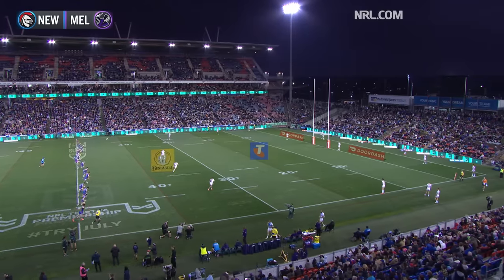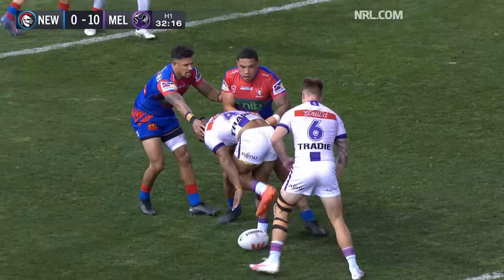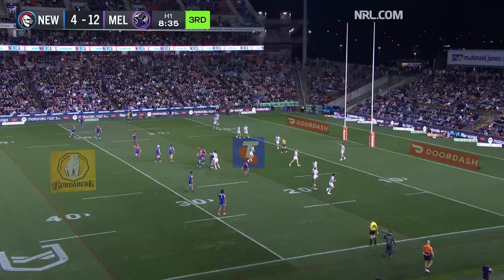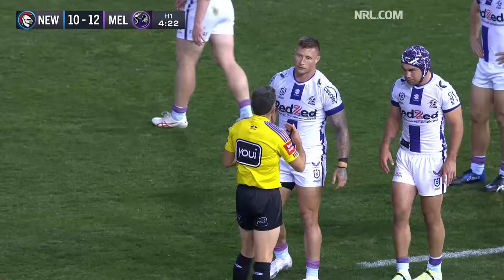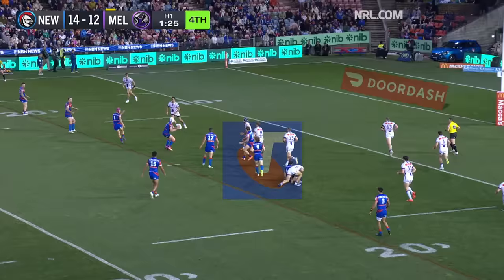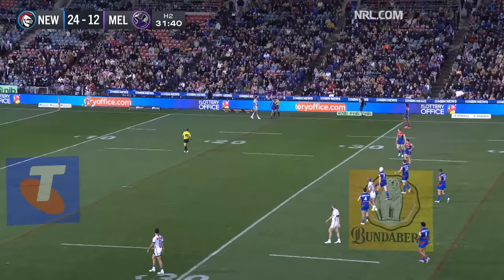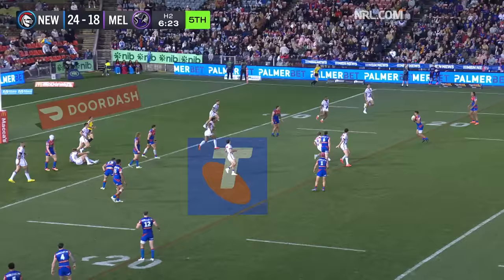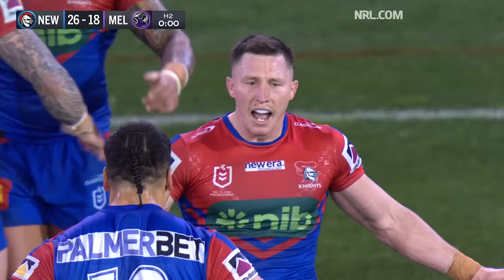NRL 2023 | Newcastle Knights v Melbourne Storm | Match Highlights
The Newcastle Knights host the Melbourne Storm during the 2023 NRL Telstra Premiership